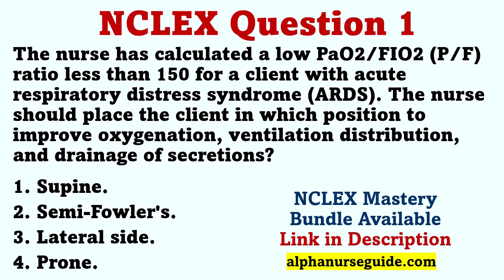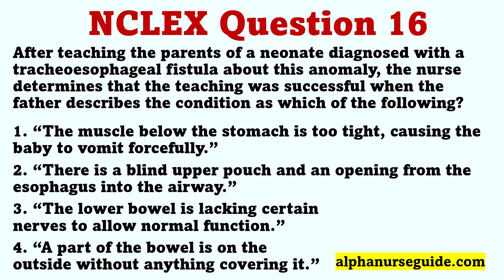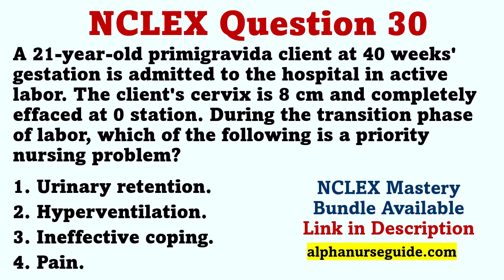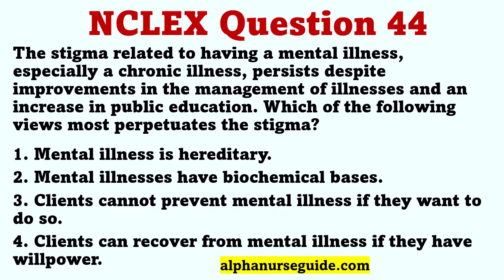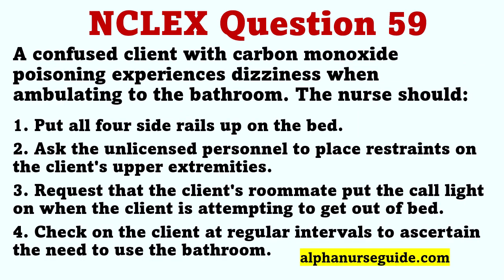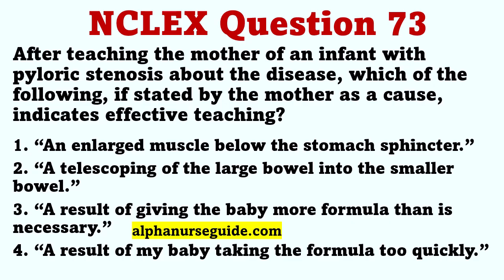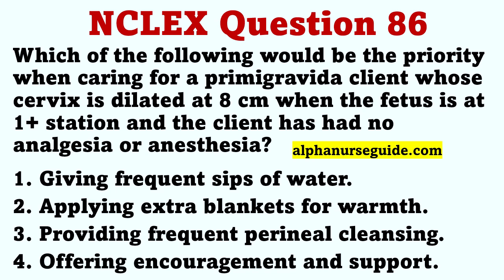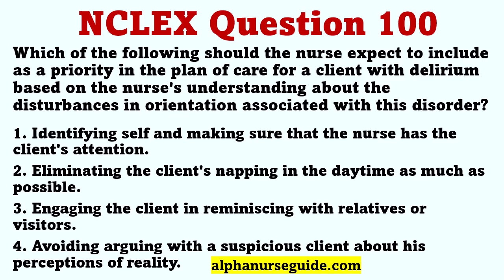100 NCLEX RN Questions and Answers with Rationales | NCLEX RN Review